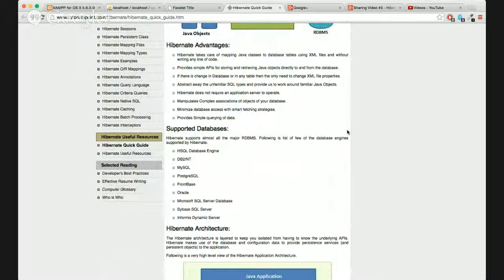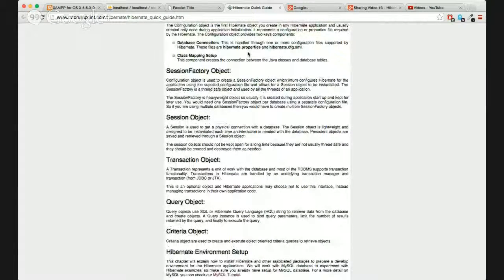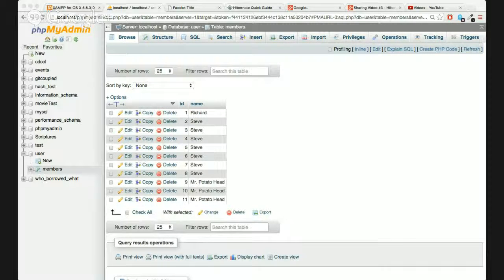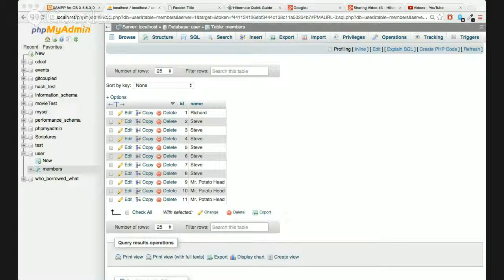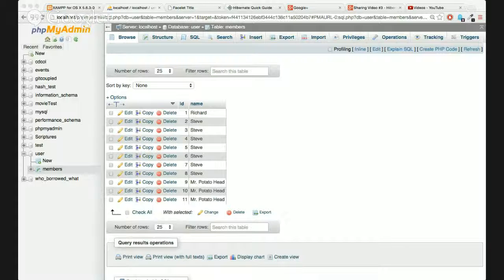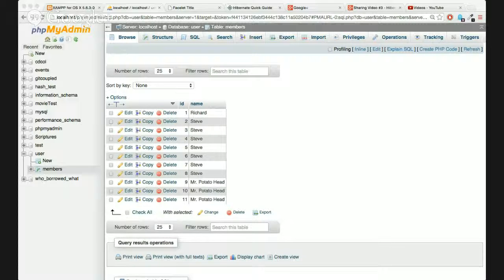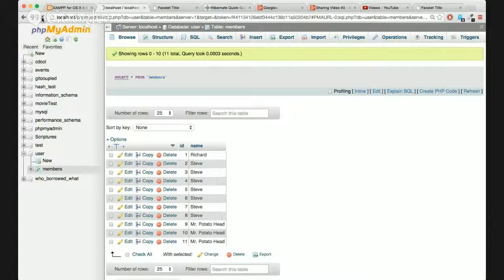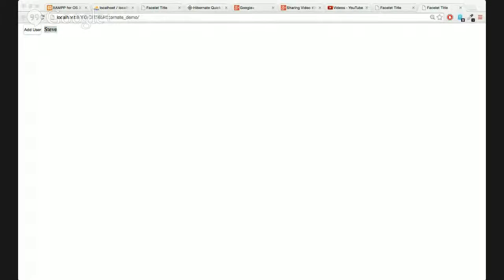Sharing Video #3 - Hibernate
So I just noticed that I forgot to change which window I was sharing in the video so you can't see my setup in NetBeans. Sorry guys, I would record it again but it takes forever so I will provide you with a link to my GitHub repo so you can see it first hand instead, along with the more useful tutorials I found and some added helpful steps that worked for me.

Notes:
1) Make sure that you have your local server running (XAMPP, MAMPP, etc..)
2) Make sure that you look in your NetBeans library and can see that you have MYSQL JDBC Driver mysql-connector-java….. If you don’t have this it is very easy to add. Simply right click the “libraries” folder and choose “add library” and add the driver listed above.